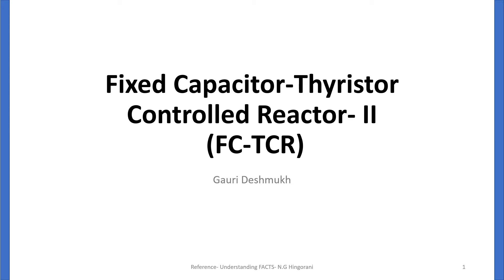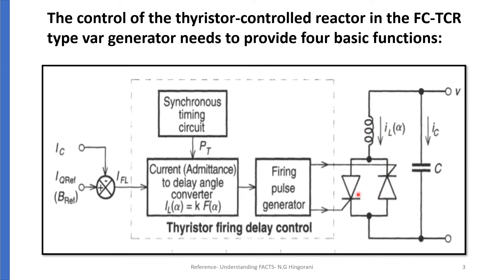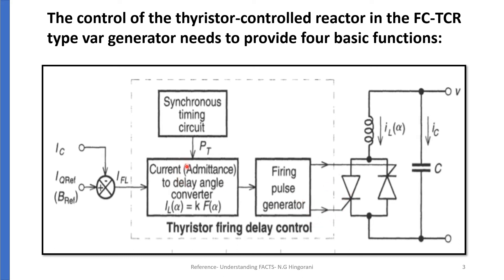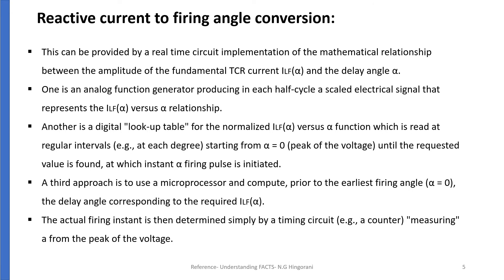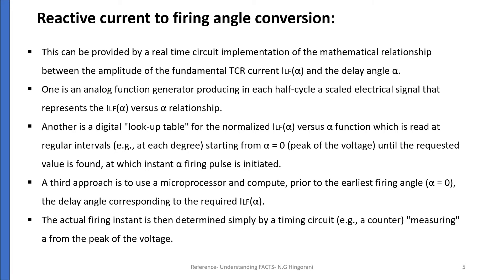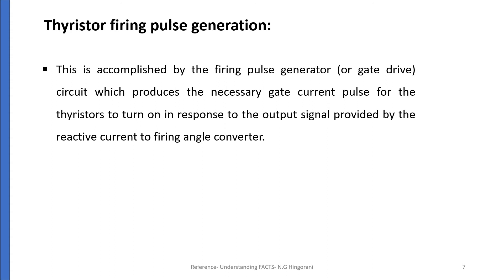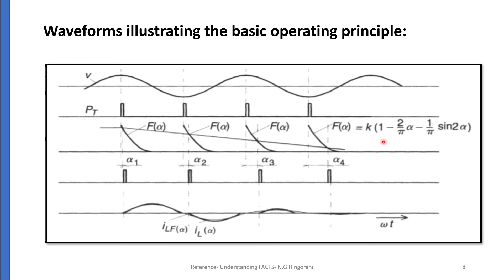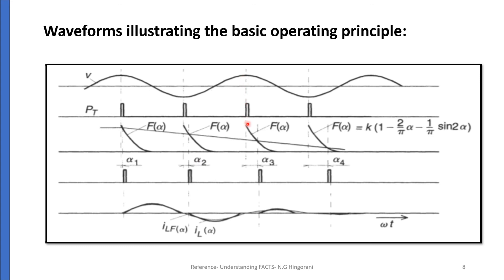Fixed Capacitor Thyristor Controlled Reactor II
This video briefs about the fundamental control scheme of FC-TCR.